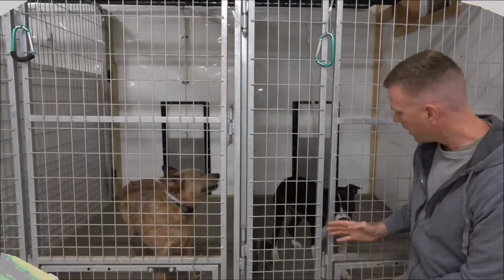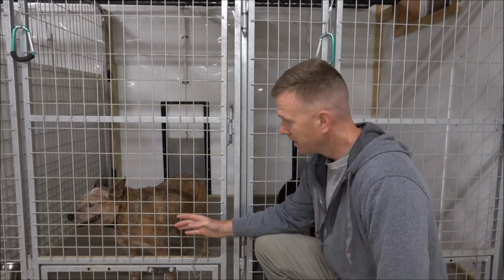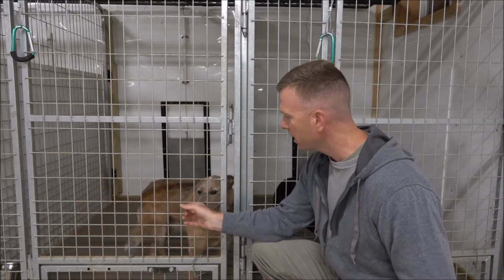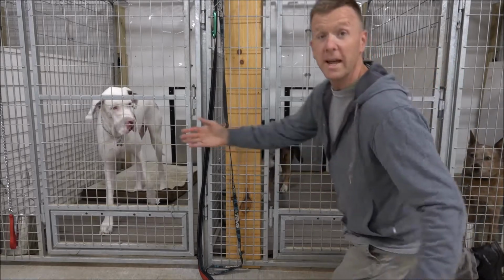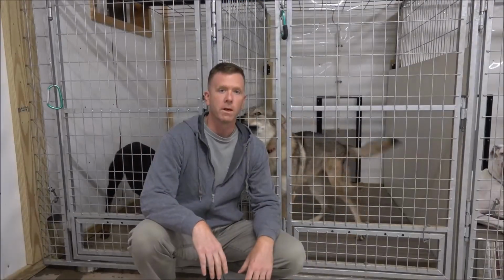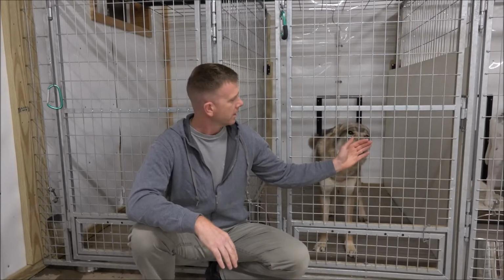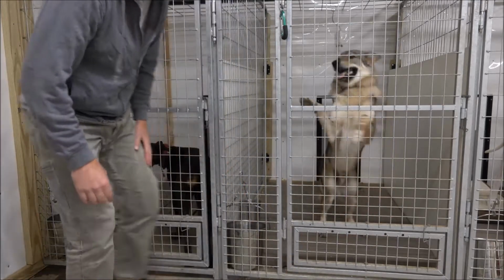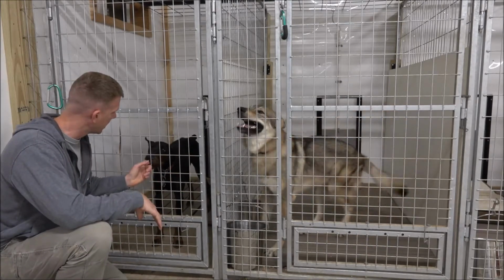Kennel Overview / Operations and Breed Highlights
Follow along as Ridgeside K9, LLC goes over Kennel Operations and breed highlights.